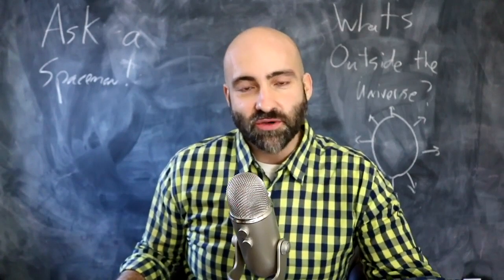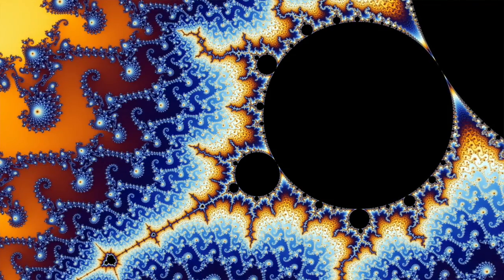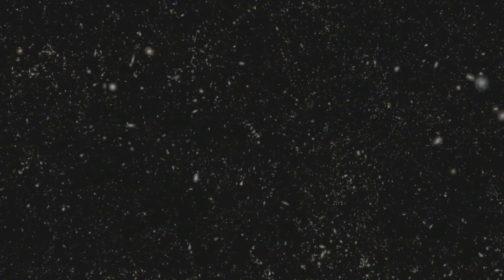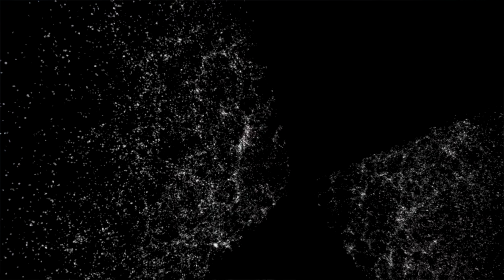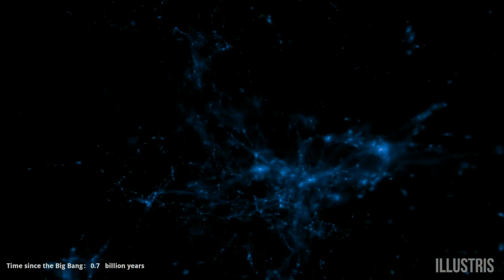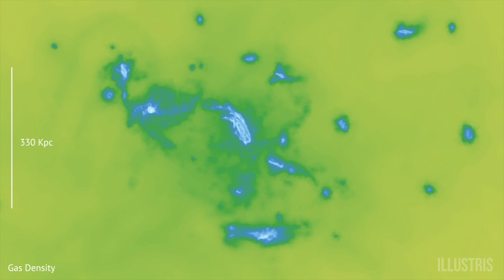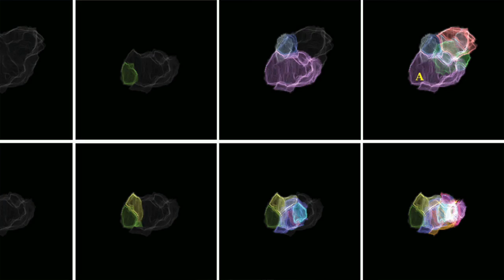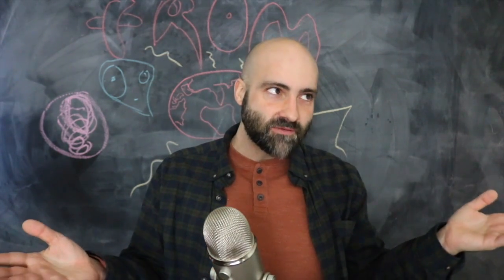Is the Universe a Fractal? - Ask a Spaceman!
How did Einstein develop General Relativity? What does it mean for space to be curved anyway? And just how do these gravitational waves work, anyhow? I answer these questions and more in today’s Ask a Spaceman!

Keep those questions about space, science, astronomy, astrophysics, and cosmology coming to AskASpaceman for COMPLETE KNOWLEDGE OF TIME AND SPACE!

00:00 Intro
01:35 Fractal are Everywhere!
04:45 Fractal Cosmology
08:29 The Large-scale Structure of the Universe
11:41 Observing Fractals
13:26 Clusters, Voids, and the Multiverse

Image credits:
Illustris Collaboration / Illustris Simulation
2dF Galaxy Redshift Survey
M. A. Aragon (JHU)
NASA